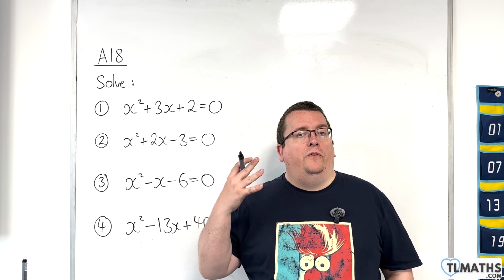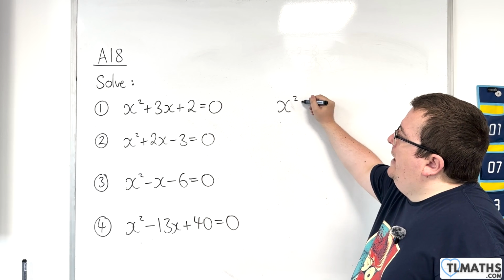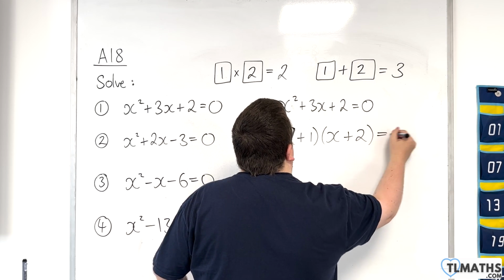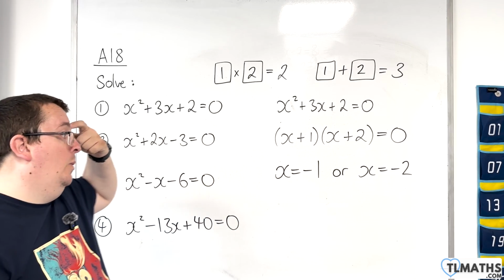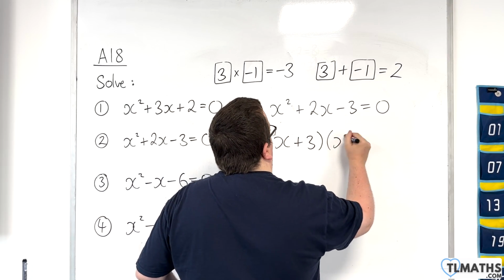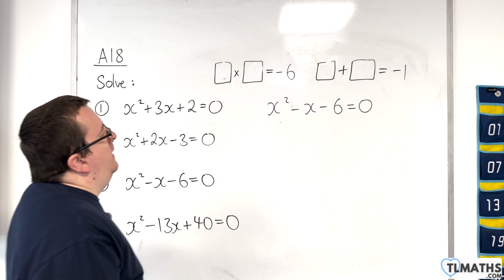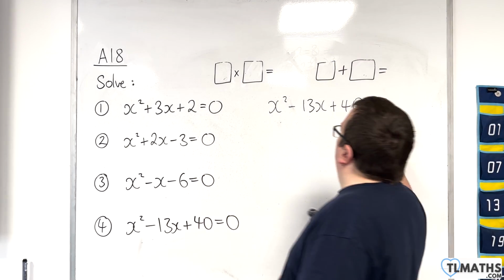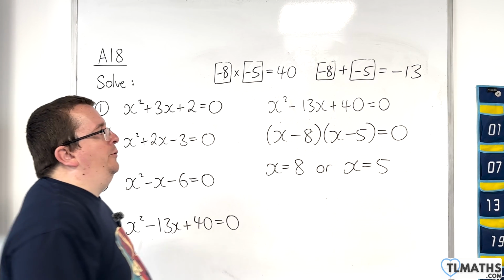GCSE Maths: A18-06 [Solving x^2+bx+c=0 by Factorising]